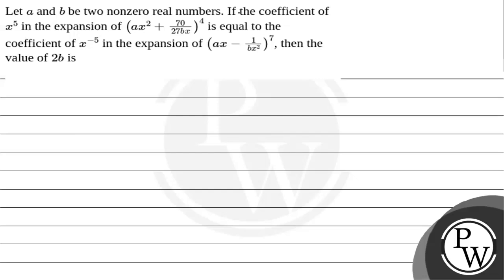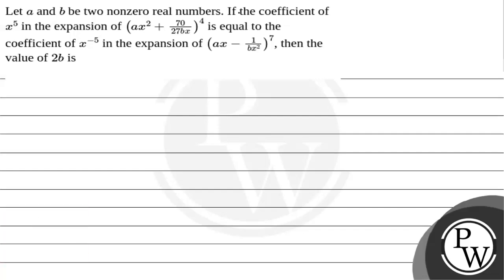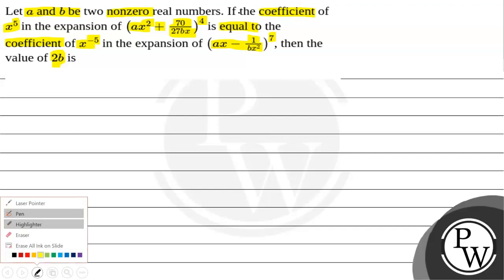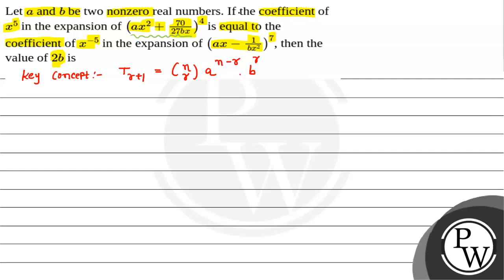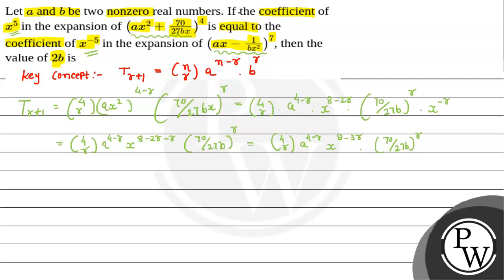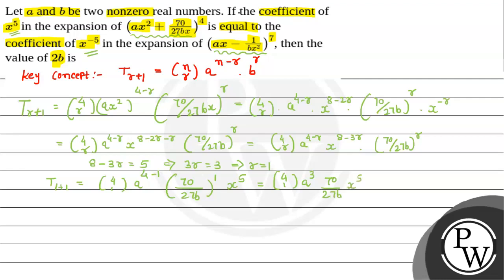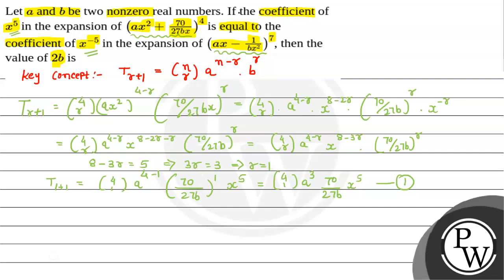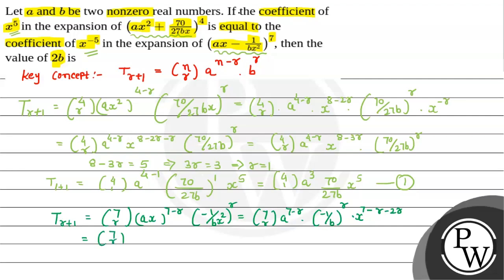Let \(a\) and \(b\) be two nonzero real numbers. If the coefficient of \(x^5\) in the expansion ....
Let \(a\) and \(b\) be two nonzero real numbers. If the coefficient of \(x^5\) in the expansion of \(\left(a x^2+\frac{70}{27 b x}\right)^4\) is equal to the coefficient of \(x^{-5}\) in the expansion of \(\left(a x-\frac{1}{b x^2}\right)^7\), then the value of \(2 b\) is 📲PW App